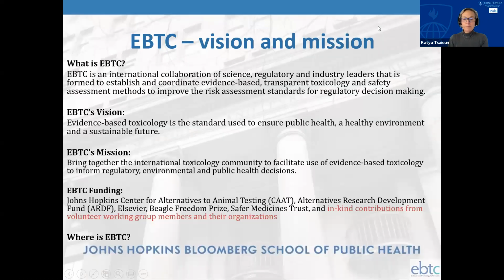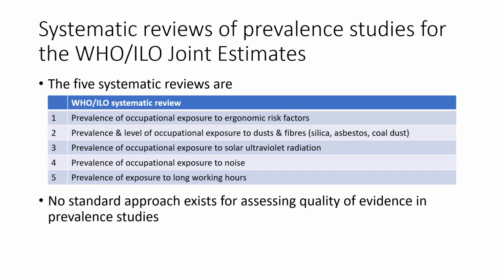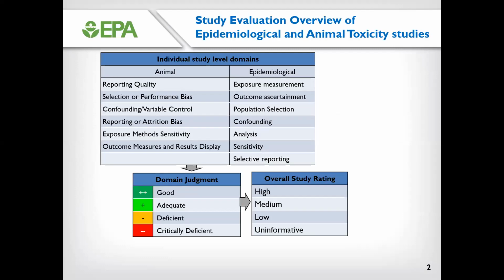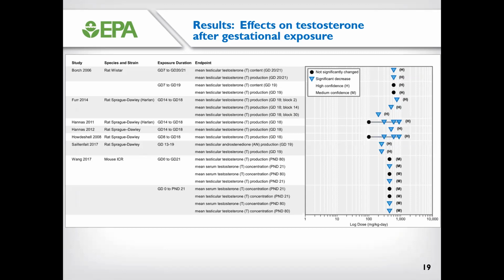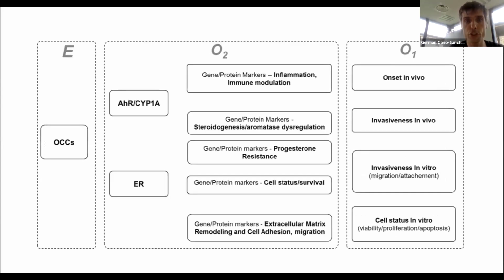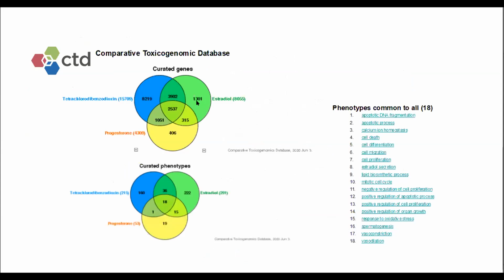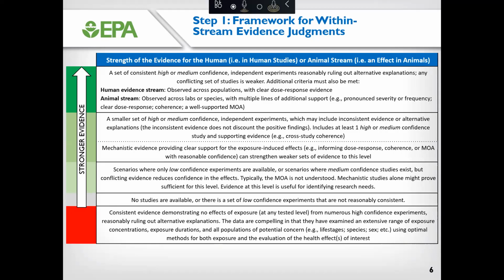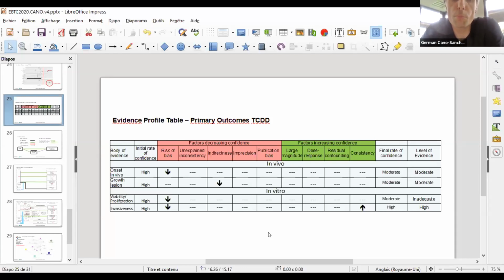EBTC GRADE Webinar 2: Assessing certainty of the evidence in environmental health contexts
Held June 15, 2020

WHO experience in adapting the GRADE Framework to assessing certainty of the evidence in SRs of prevalence studies (Frank Pega, WHO)

US EPA IRIS Program approach to assessing certainty of the evidence, as conducted in the recent SRs of human health effects of exposure to phthalates (Beth Radke, Erin Yost, US EPA)

Experience in integrating mechanistic data and use of the NTP OHAT certainty framework in systematic reviews of the effect of organochlorine exposure on risk of endometriosis (German Cano Sancho, INRA)

Thoughts and responses from GRADE Working Group experience
(Holger Schünemann, Rebecca Morgan)